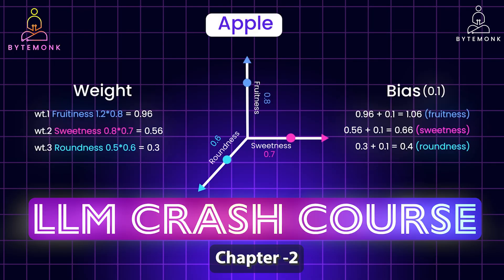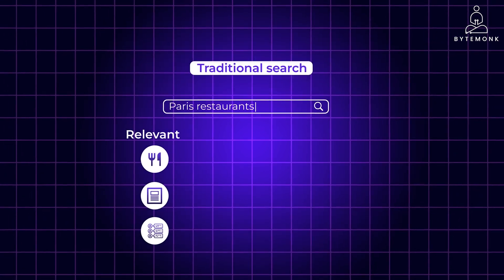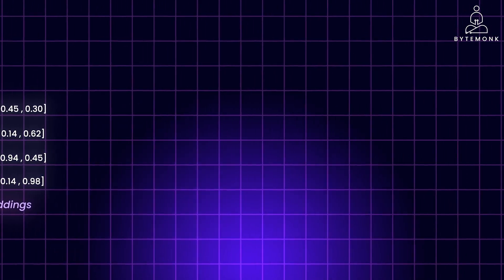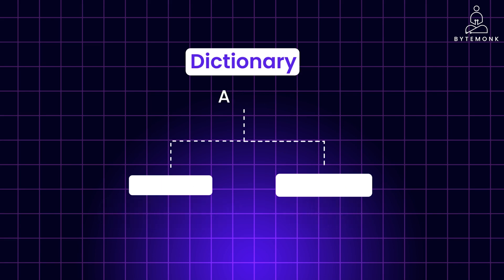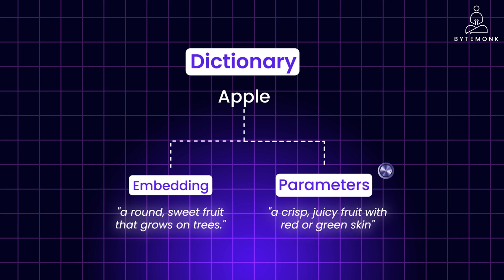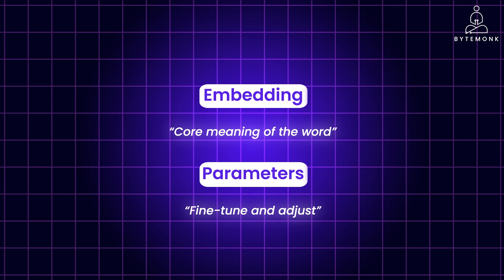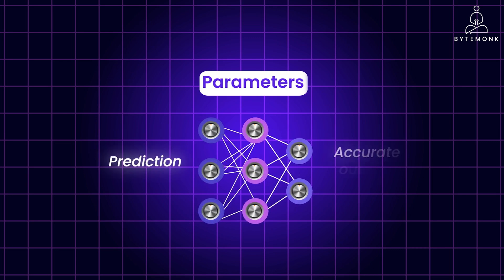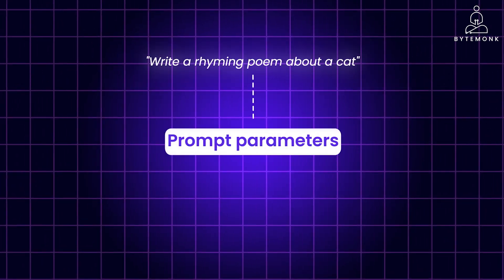LLM Crash Course - Chapter 2 | Embeddings and Parameters Explained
In this second chapter of this course, we'll dive into the fascinating world of embeddings, where words are transformed into meaningful numerical representations. You'll learn how embeddings breathe life into raw text data, enabling machines to understand the nuances of language and context. We'll explore the applications of embeddings in various domains, such as semantic search, recommendation systems, and clustering. Discover how parameters act as the tuning knobs, adjusting the model's internal workings to create these meaningful embeddings. With simplified examples and analogies, we'll make complex concepts easy to grasp. So, buckle up and get ready to unravel the magic behind embeddings in this chapter of our journey through the realm of natural language processing.

What you will learn:
The concept of embeddings and how they represent words in a numerical format
The role of parameters in adjusting the model's internal workings to create meaningful embeddings
Applications of embeddings in various domains, including semantic search, recommendation systems, and clustering
Simplified examples and analogies to make complex concepts easy to understand

Timestamps -
00:00 - Introduction
00:51 - Embedding
01:18 - Applications of Embeddings
01:22 - Traditional Search
01:50 - Semantic Search
02:28 - Recommendation Systems
02:34 - Clustering & Categorization
02:40 - Similarity Analysis
03:06 - Tokenization
03:28 - Parameters
03:58 - Dictionary
04:55 - Apple Example
08:06 - Model Parameters
09:40 - Prompt Parameters